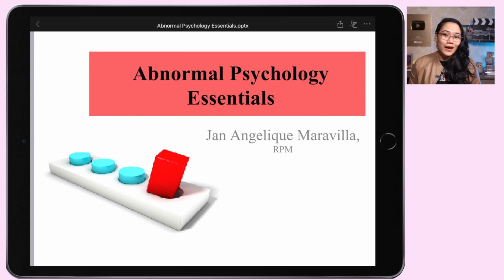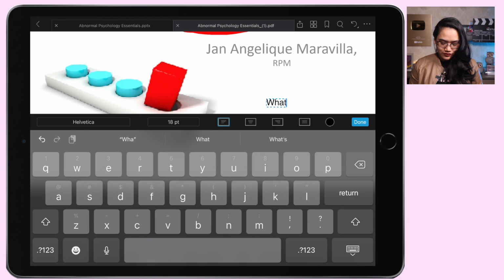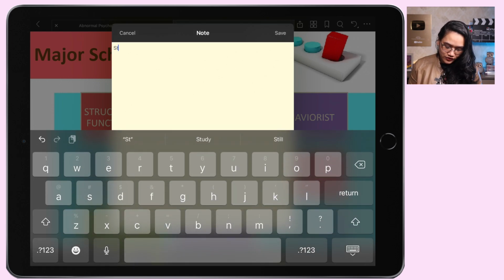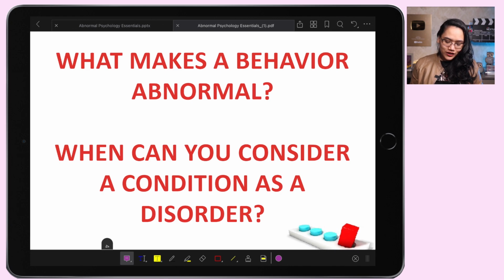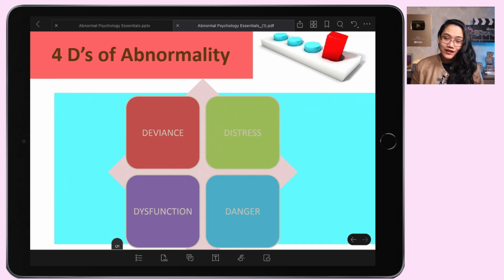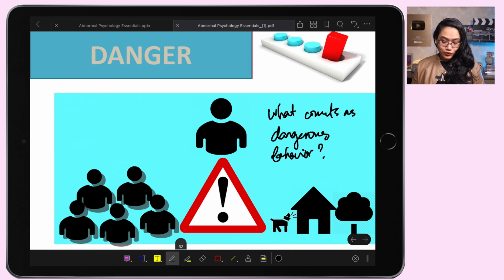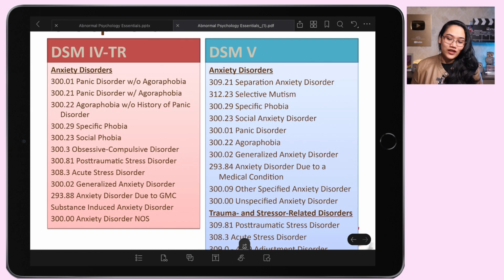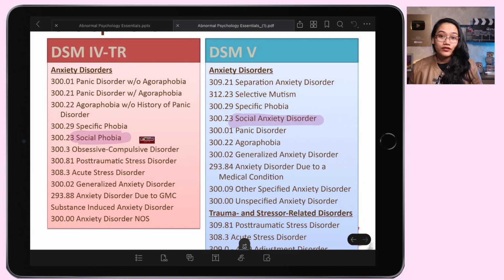Learn MORE from your class slides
Do you ask for your professor's slides? What do you do with them? Here's how you can maximize learning by interacting with the class slides.

Get your own Foxit PDF Reader Mobile App Full-Featured Access Code: C7MQeyGt37kJ

Happy learning!